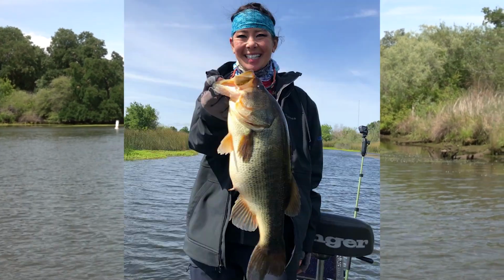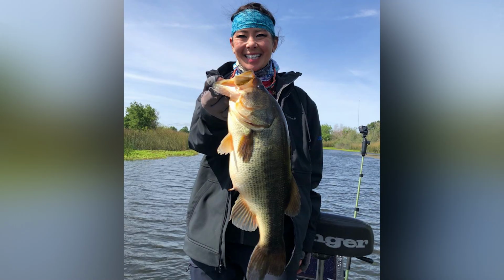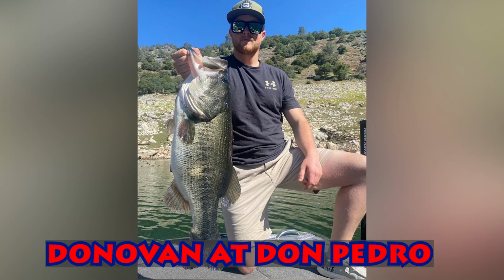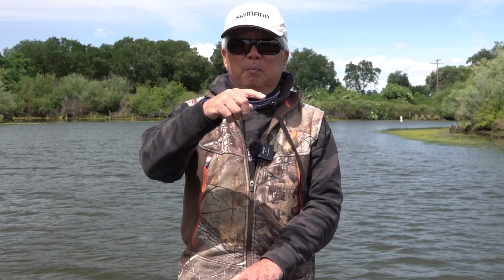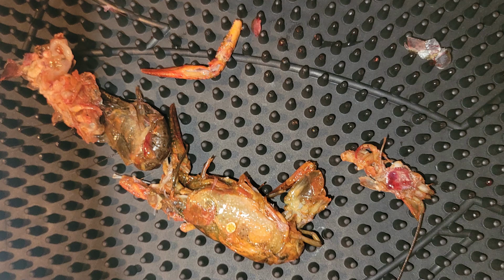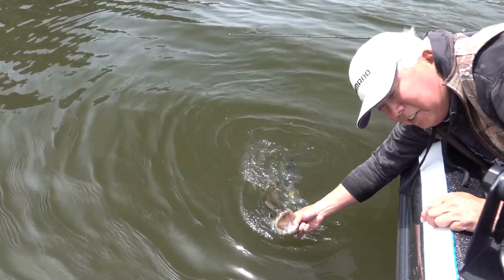What's Biting? NORCAL WEEKLY FISHING REPORT + Tackle Tip | May 4, 2022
Working at one of the largest tackle stores in California for nearly 30 years and fishing a few times a week, I get first hand reports from guides and customers about a variety of fisheries and fish. I report my observations and information to newspapers and radio shows and thought that my viewers should know this timely information as well.

* TOP GUIDES *

FYI, I don't get any commission, these are simply the guides I'd recommend to my own family if they were looking to go with a pro:

Jay Lopes - RT Hook Sport Fishing

Don Paganelli - Paganelli's Bass Fishing Experience
Bass and Stripers

Steve Mitchell - Hooke'd up Sport Fishing

Troy Barr - T-Roy's guide service
Kokanee, Trout, Salmon and Stripers

Tanner Carrick - TC Guide Service
Halibut, Salmon, Stripers and Sturgeon

Captain Rickey Acosta - Feeding Frenzy Sport Fishing
Sturgeon, Stripers and Salmon

James Netzel - Tight Lines Guide Service
Stripers

Salmon, Trout, Steelhead. Kokanee and Striped Bass